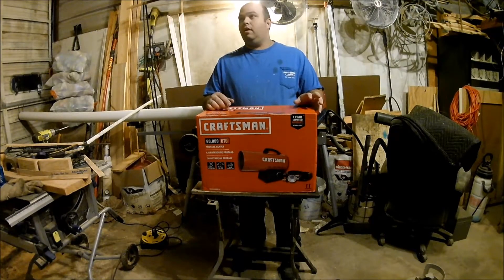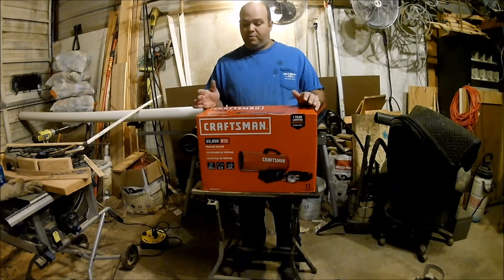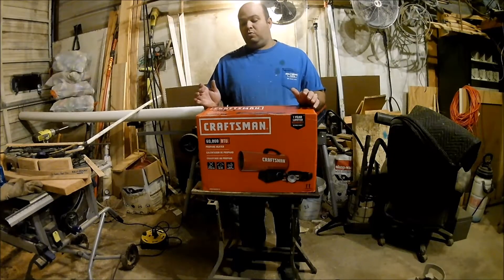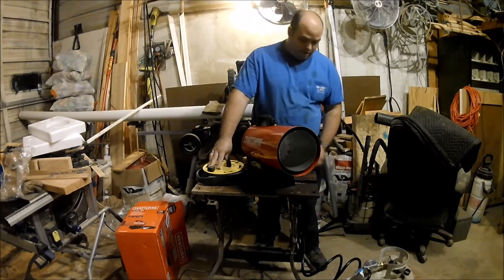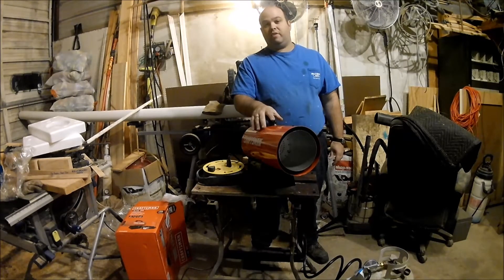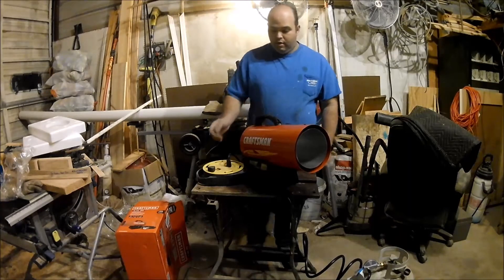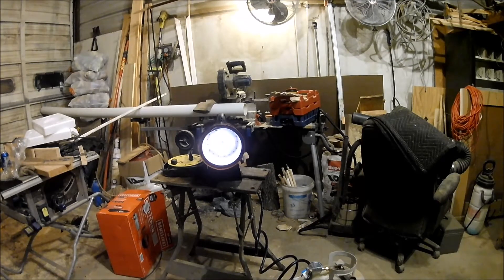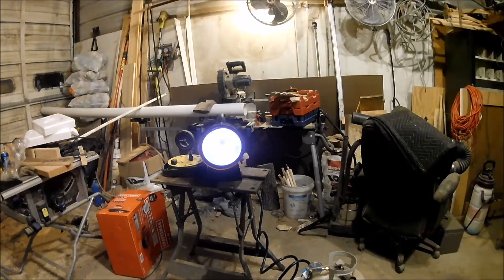torpedo heater review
its winter time and that means cold shop. so i bought a torpedo heater and thought i would do a review on it I think  it worked well i was happy with it and hope i will be all winter.

if you want to support my chanel you can donate to it
or
help me out and Buy me a gift